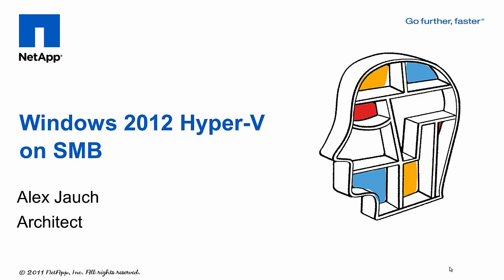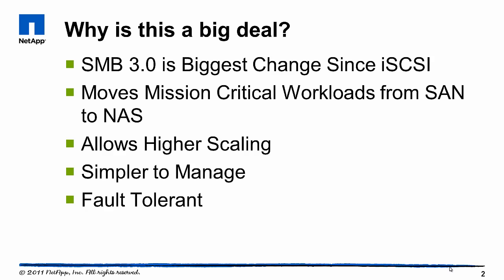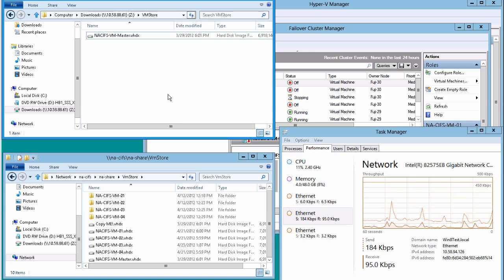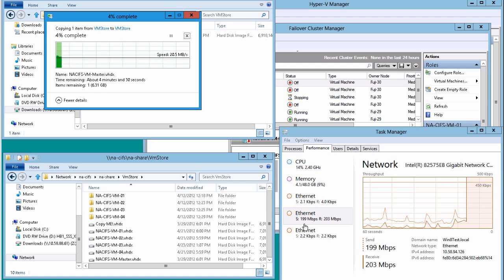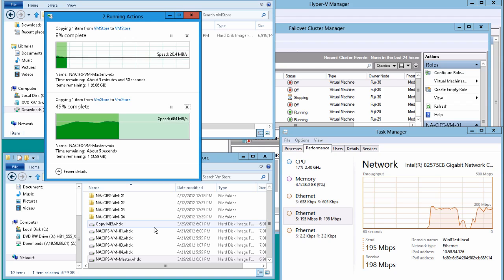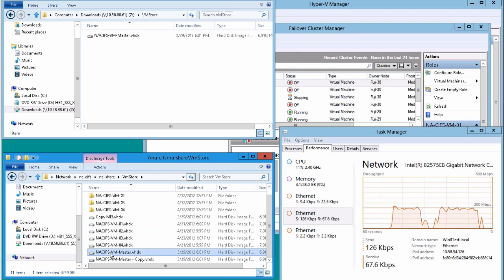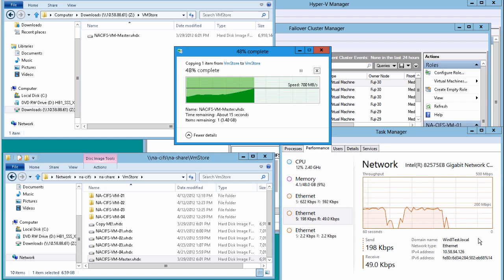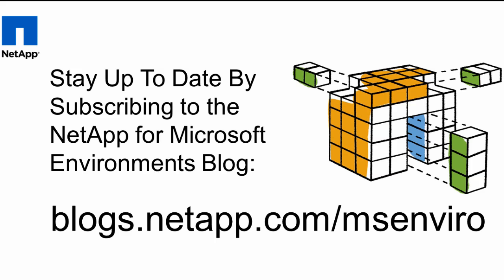NetApp SMB and ODX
In this video, we see how NetApp's support for Windows Server and ODX via SMB helps Windows Server scale.